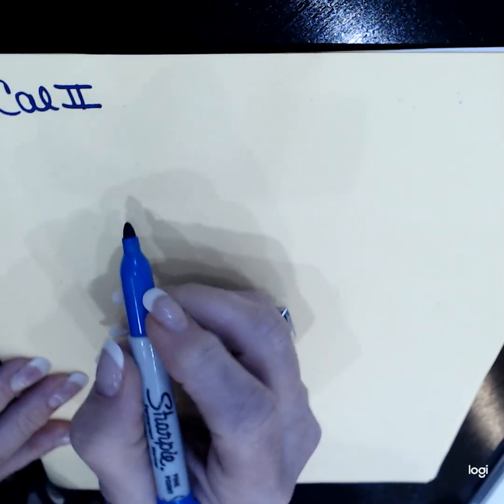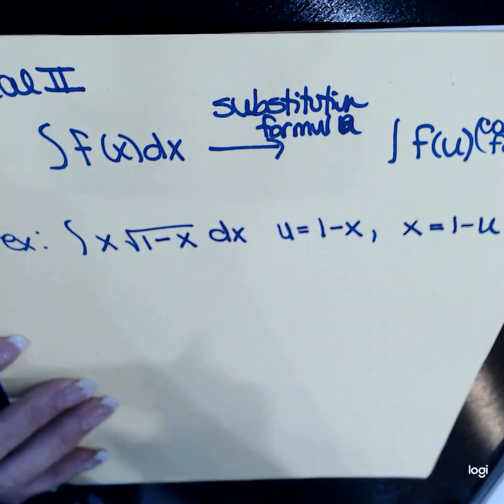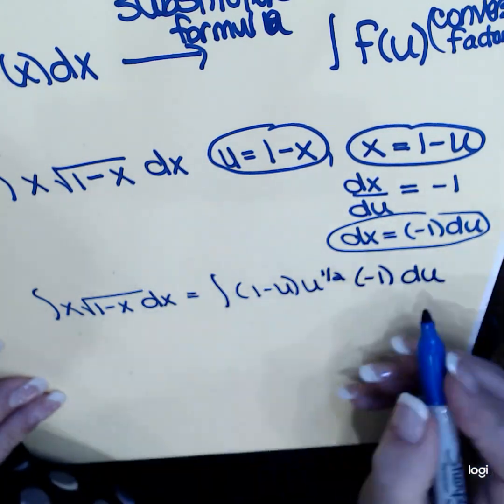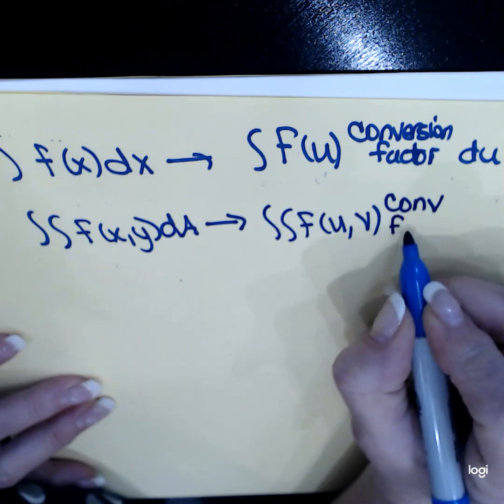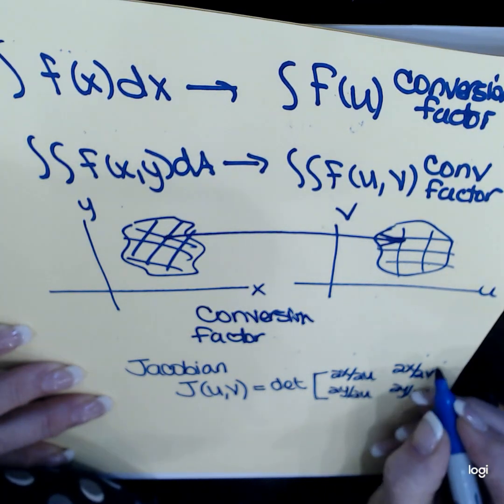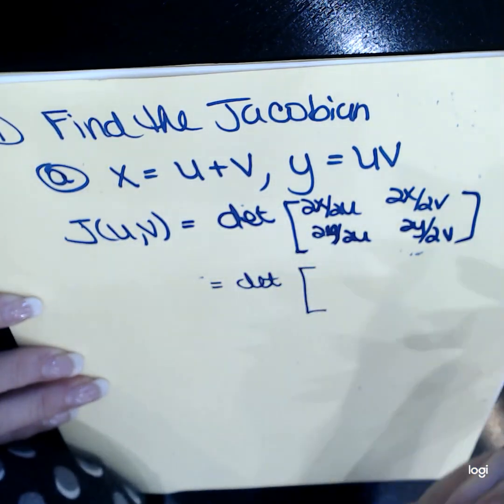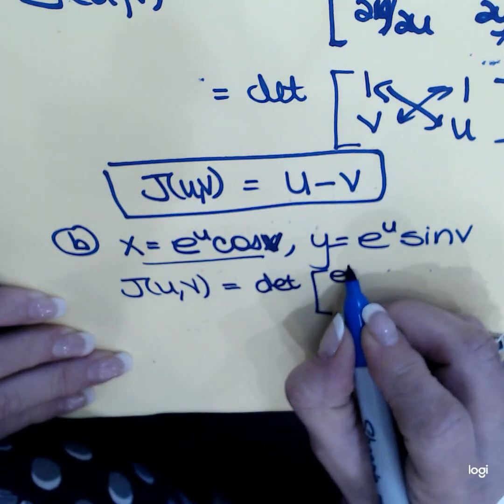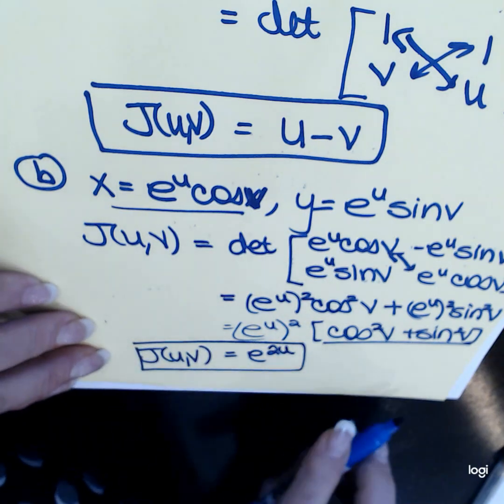Video 1 Change of Variables The Jacobian